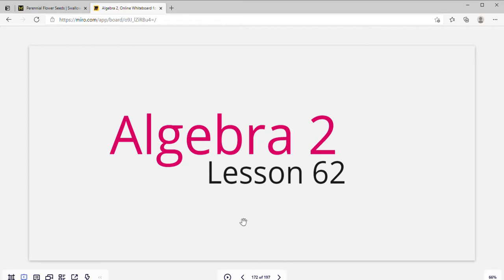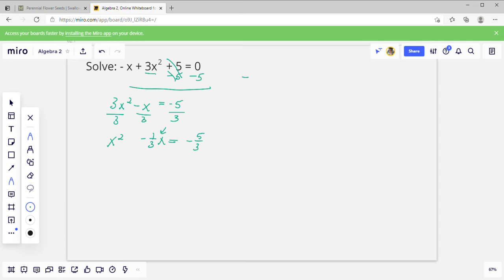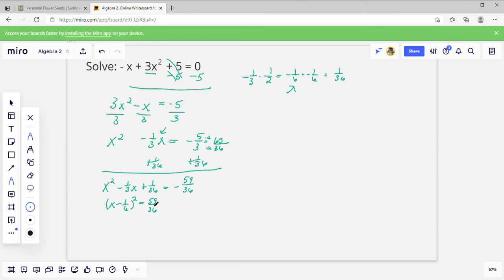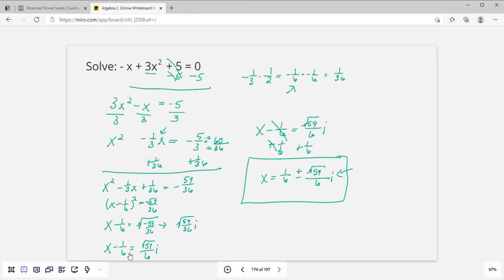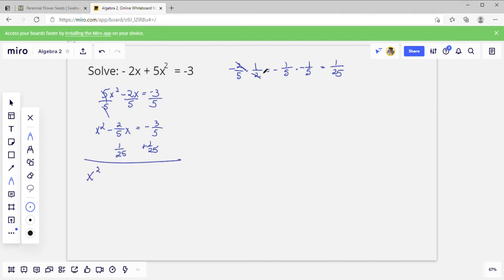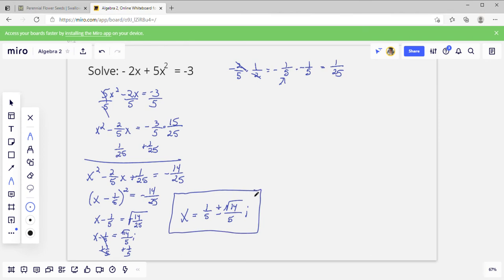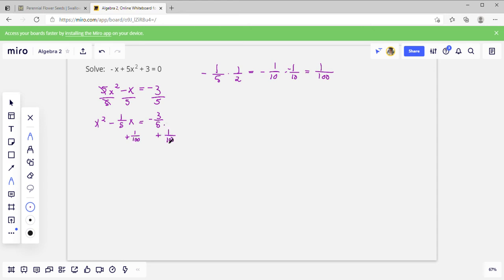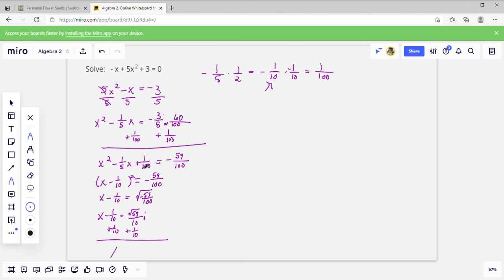Algebra 2 Lesson 62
Lesson 62
Complex Roots of Quadratic Equations